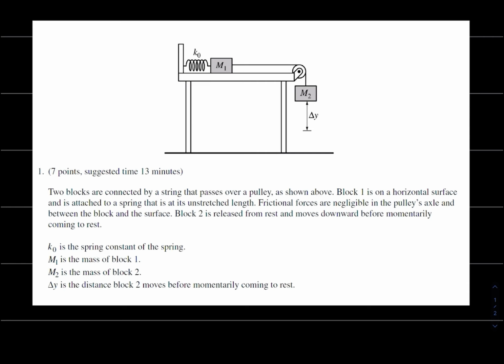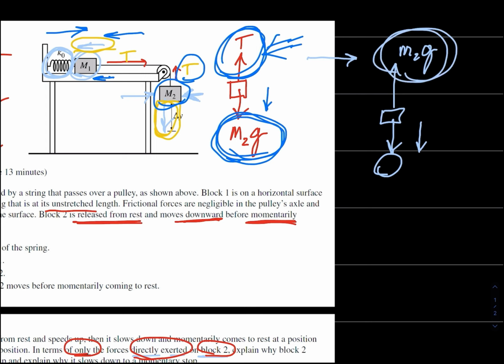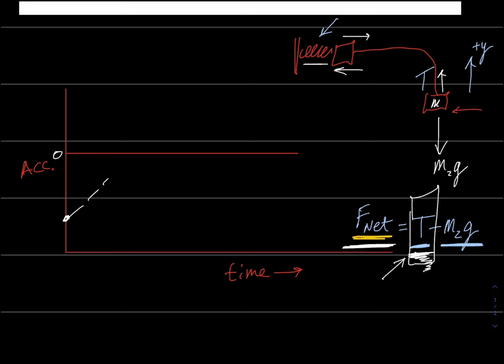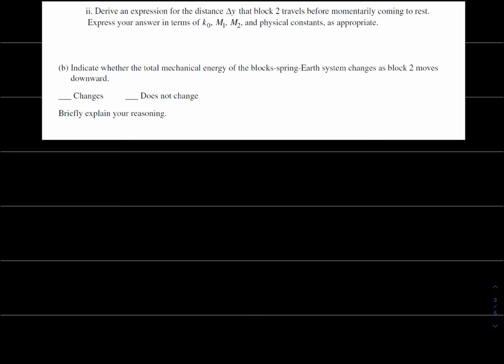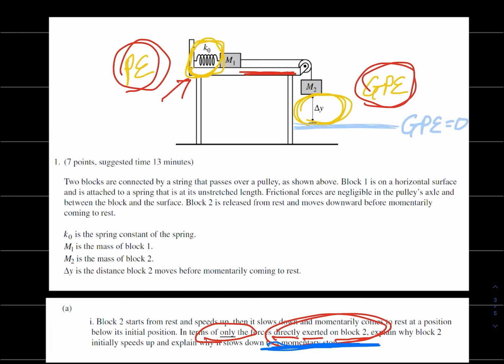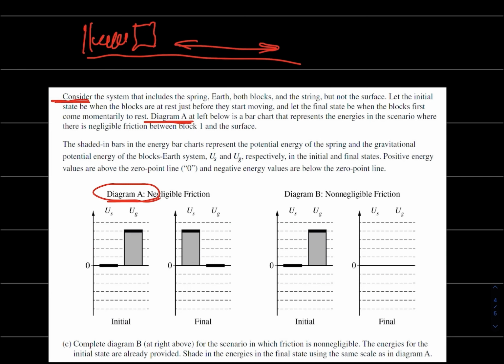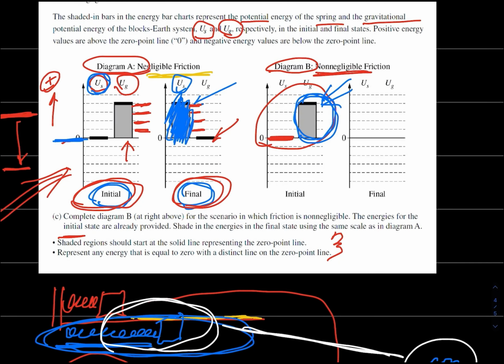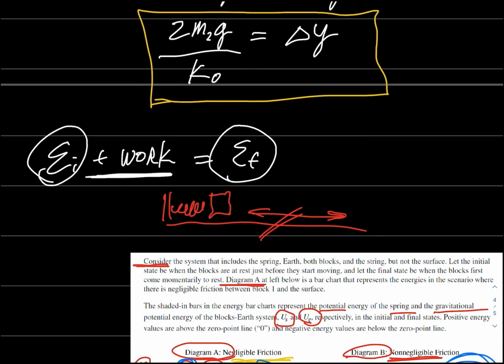(3/3) Friction -- AP Physics 1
Chapter 6 teaches the physics of Friction.